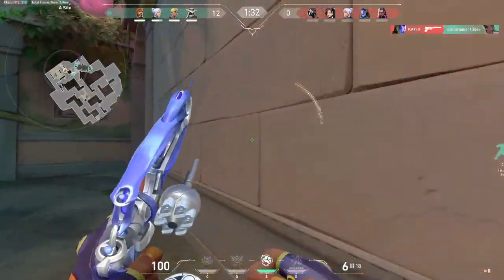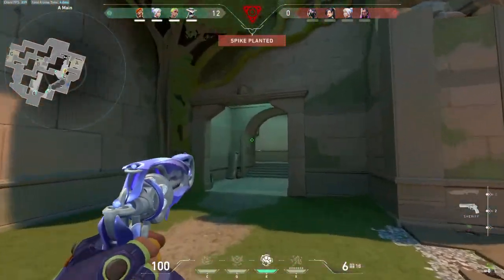Valorant Shenanigans: Watch the Noob Unleash Chaos!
🎮 Tune in to the epic mayhem as I, the ultimate low-ranked warrior, navigate Valorant's treacherous battlegrounds! 😂🔥

🎉 Prepare yourself for a hilarious rollercoaster of questionable plays, epic fails, and unexpected victories. Who needs pro players when you can witness the birth of a new legend? 😎

📺 Join the fun-loving community and witness the sheer madness unfold in real-time! From accidental flashbangs to mind-boggling ultimates, this stream is a guaranteed laughter riot! 🤣

🔥 Don't forget to bring your favorite snacks, because you'll need them to fuel your laughter throughout the stream! 🍿🎉